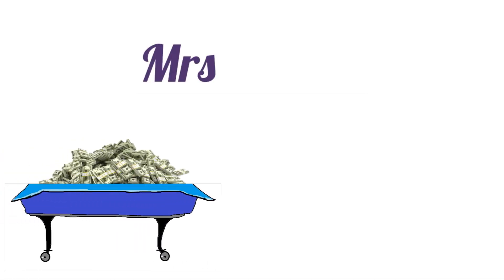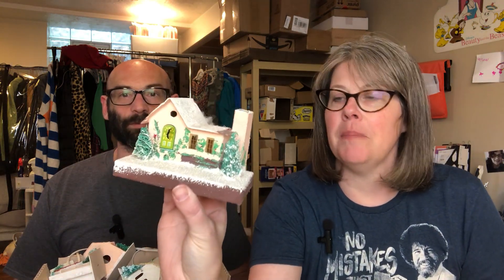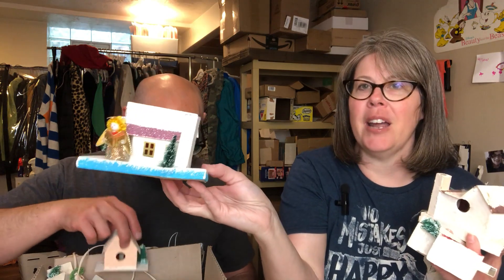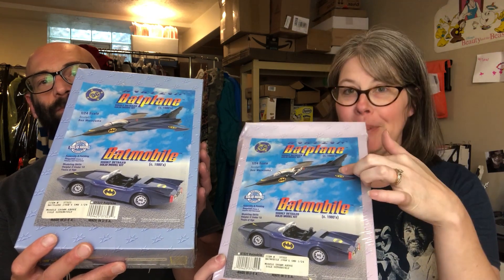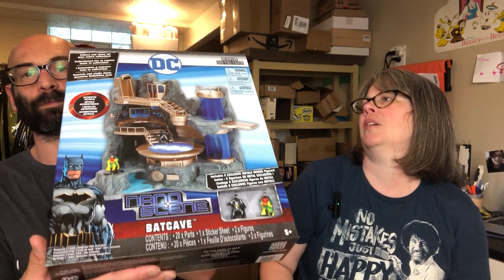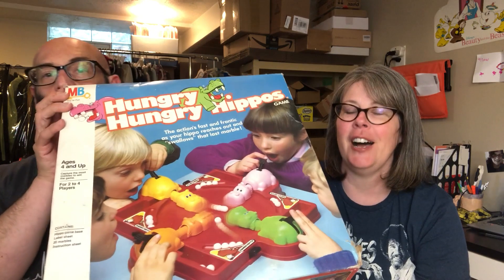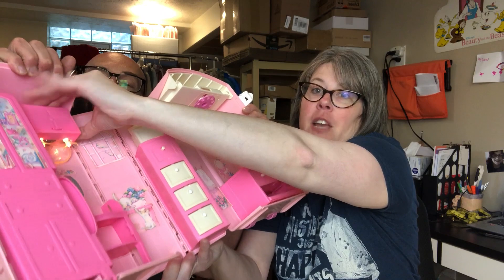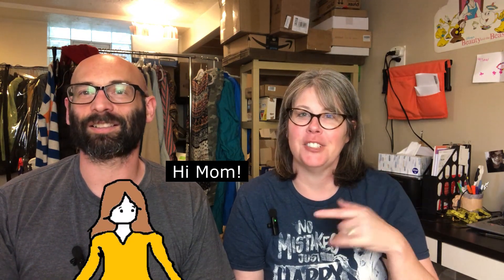Unique Vintage Estate Sale Finds to Sell on eBay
Correction in Video - We got 4 american girl dolls in the Tub not 3.

Some items I use regularly in my reselling business.

10 x 13 Poly mailers:

Table top Tape Dispenser:

12 x 15.5 Poly mailer:

19 x 24 Poly Mailer

14.5 x19 Poly Mailer:

6 x 9 Bubble Mailers:

Thermal Printer Fan Folding Labels:

Razer Blade Scrapers

Rollo Thermal Printer:

Box Lights:

Tape Gun: